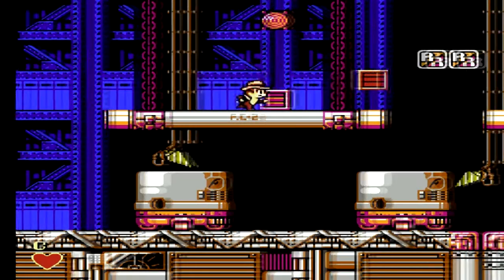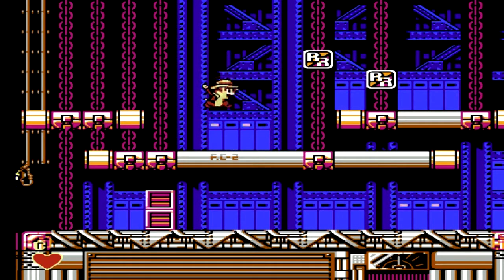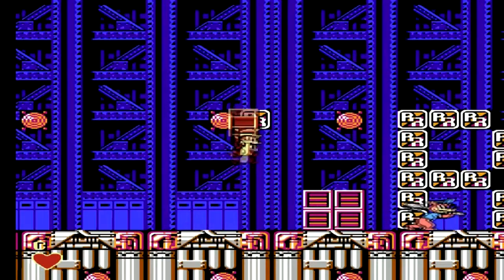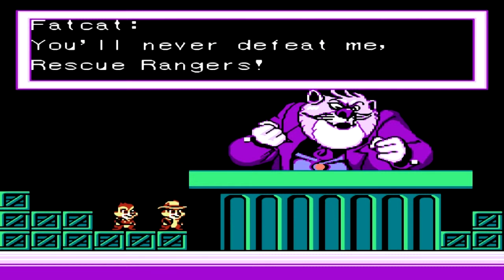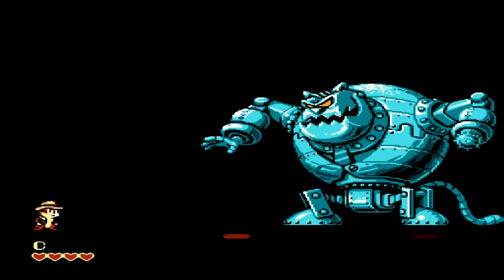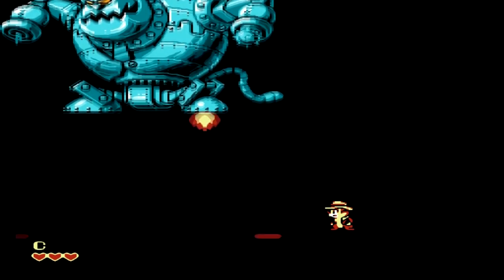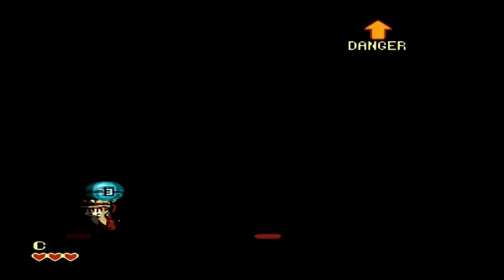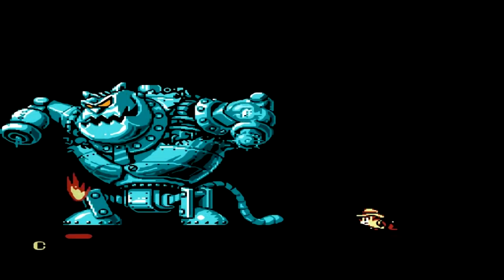Let's Play Chip & Dale Rescue Rangers 2 (Level 9 Last Stand)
Final part of my first walkthrough of Chip & Dale 2 NES.